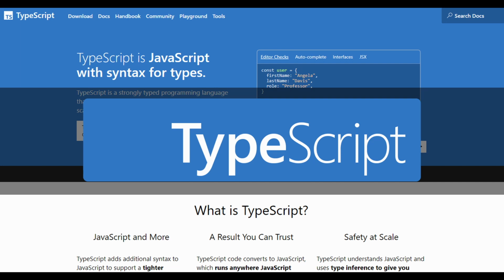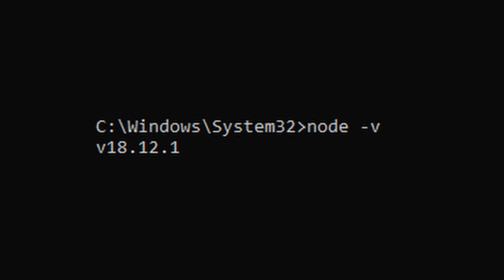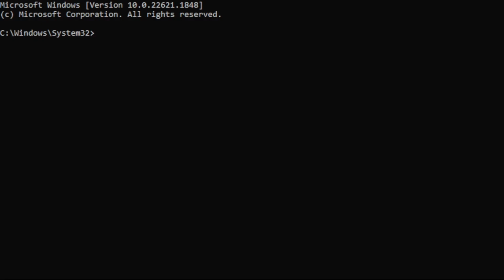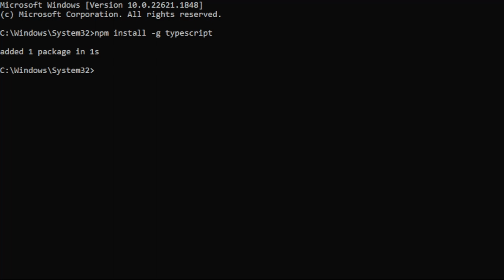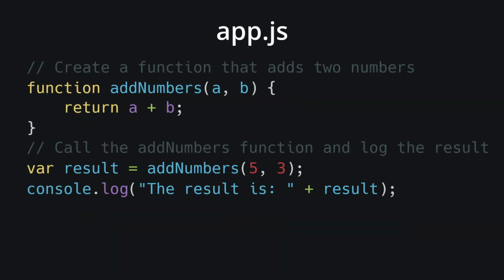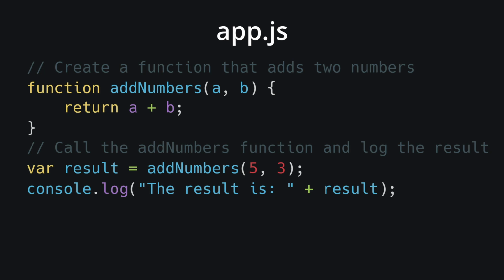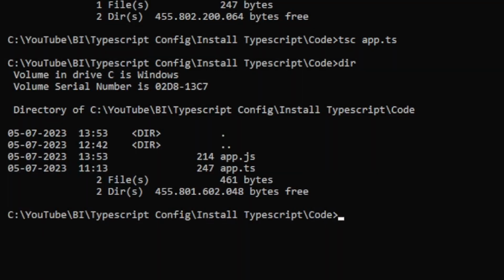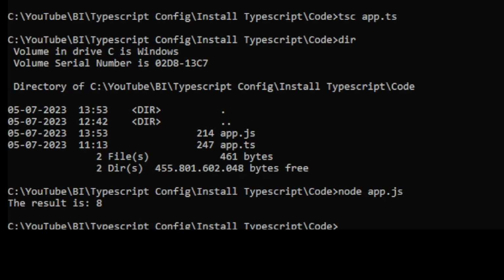Simple how to install TypeScript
Before you can start your TypeScript development journey you need to install it.  This quick two minute video will walk you though installing node.js, using node package manager to install TypeScript.  Then we will test that it works using the code below.

app.ts

// Create a function that adds two numbers
function addNumbers(a: number, b: number): number {
    return a + b;

// Call the addNumbers function and log the result
const result = addNumbers(5, 3);
console.log("The result is: " + result);